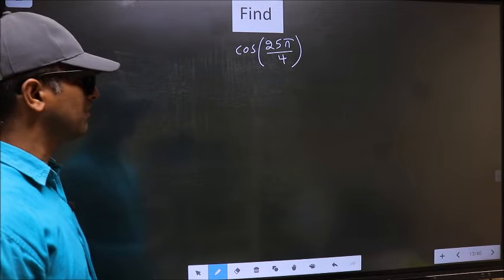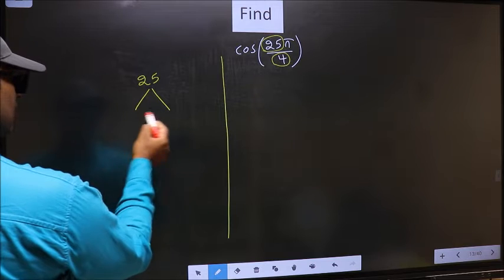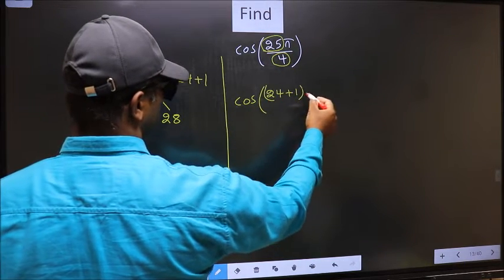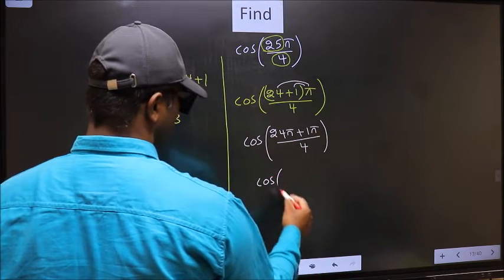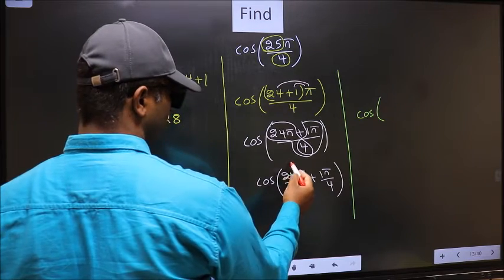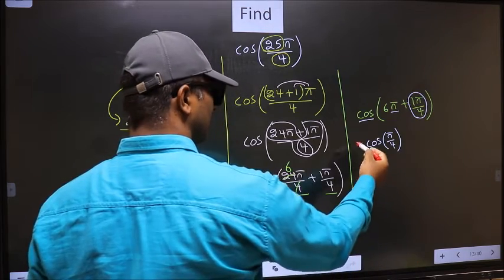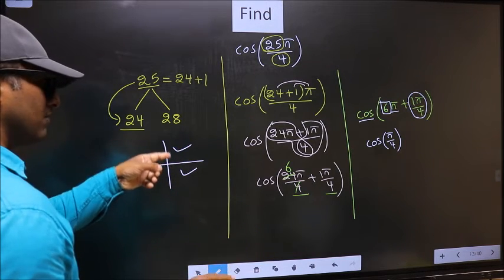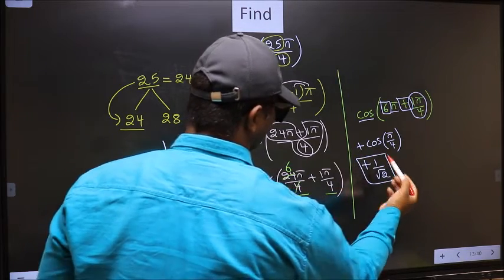Find trigonometry angle cos⁡(25π/4) = ?